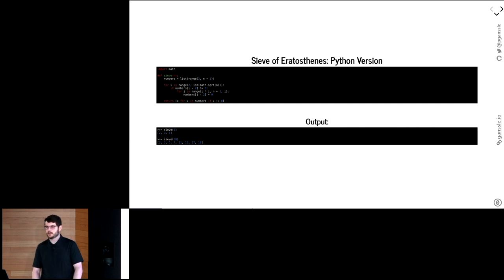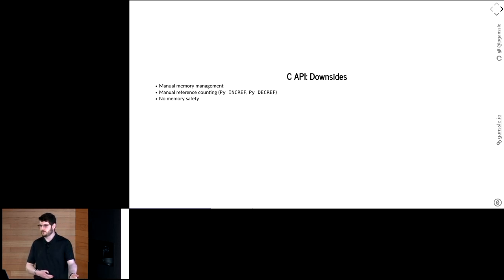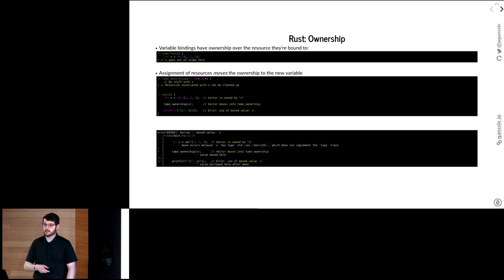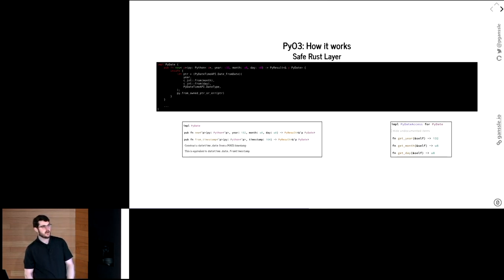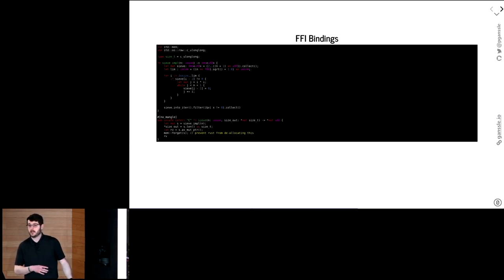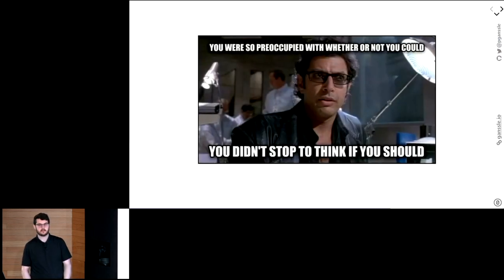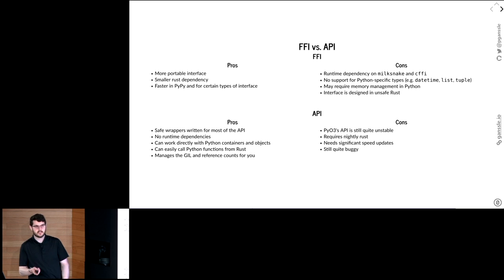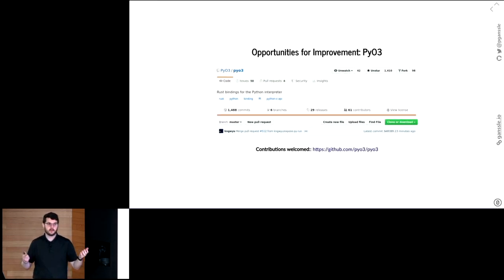Build your Python Extensions with Rust! - Paul Ganssle - PyLondinium19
When your Python needs to be fast, one powerful tool is the ability to write compiled extension modules. Normally this is done using the C API, but that requires managing reference counts and memory allocation and is nearly impossible to do correctly for non-trivial programs. In this talk, we'll look at how you can write extension modules in Rust - a memory-safe systems programming language that is increasingly popular as a replacement for C and C++, and the most loved language in the Stack Overflow developer survey 4 years running.

This talk will focus on pyo3 and milksnake, two popular libraries that provide very different approaches for writing Rust extensions; it will cover a basic introduction to the libraries, and compare their relative strengths and weaknesses. These will also be compared to C and Cython extension modules from a performance, safety and maintainability perspective.

This talk assumes some basic familiarity with extension modules. It is aimed at Pythonistas who are interested in Rust and at people who currently write extension modules and are looking for a safer alternative to the C API. Familiarity with the syntax and basic concepts of Rust is helpful, but the talk should be understandable even for Rust beginners.